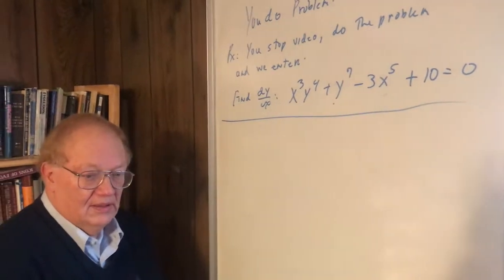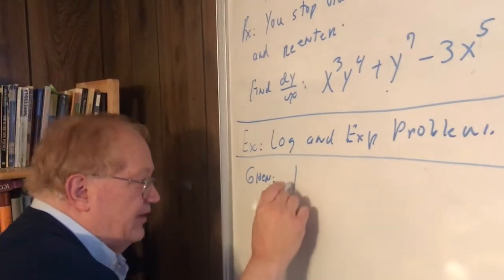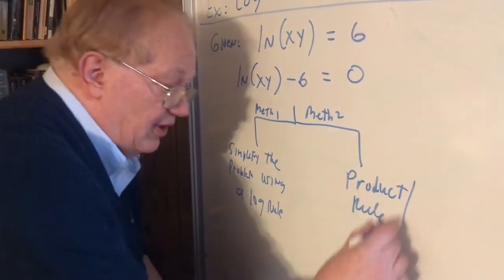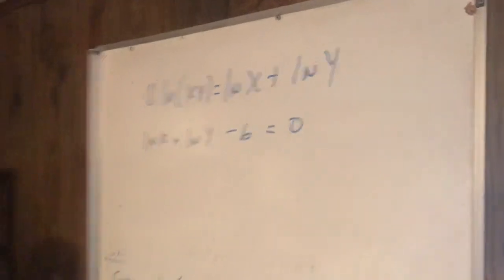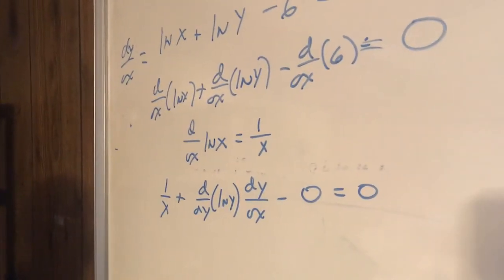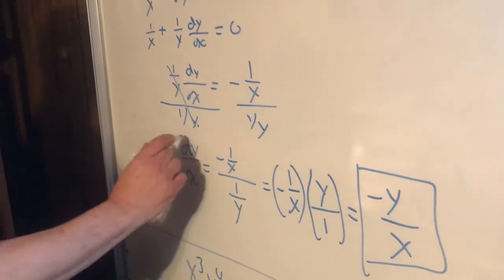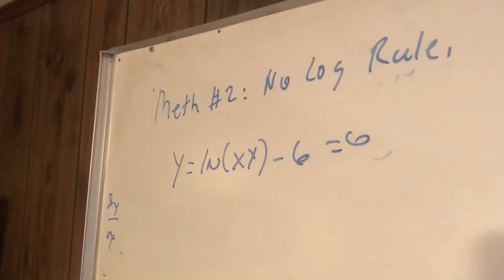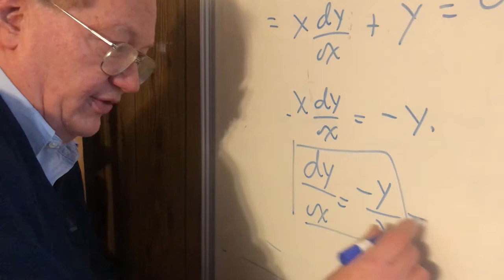2020-Spring 17 03-April QBUS-110 Section-11.3 4-of-5 Mirabile Implicit Differentiation